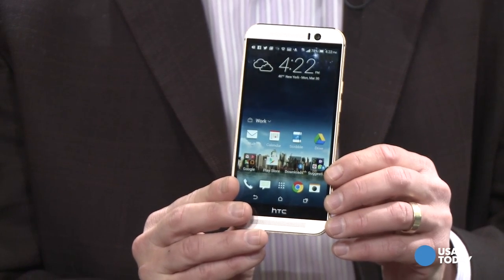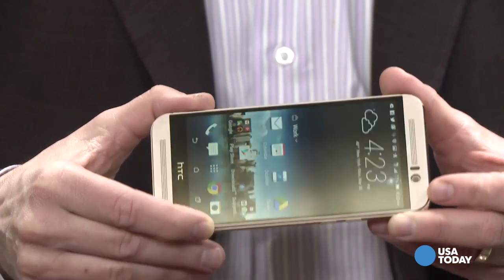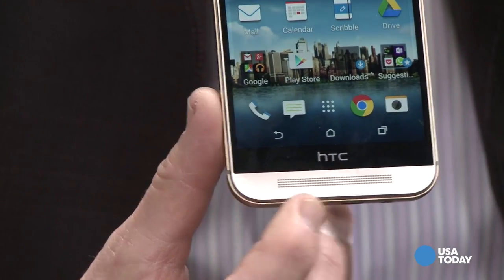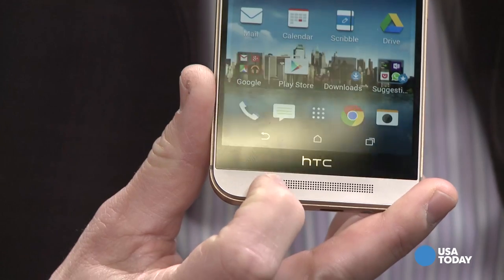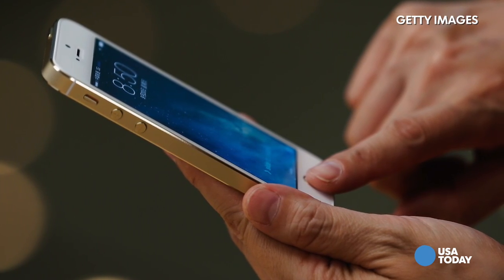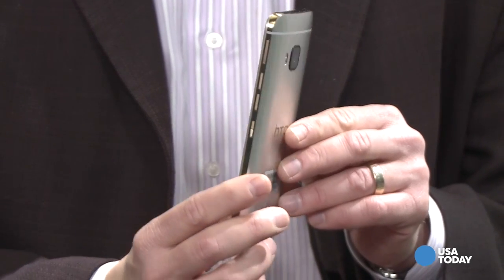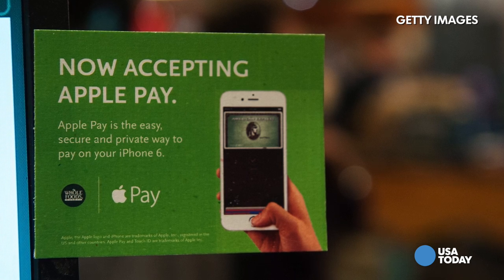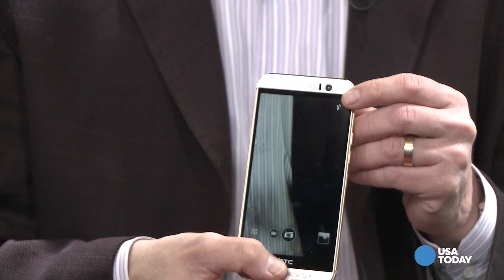New is not necessarily better when it comes to the new HTC M9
USA TODAY's Ed Baig reviews the newest in the HTC line-up, the HTC M9, a phone that while stylish just does not quite keep up with competitors.